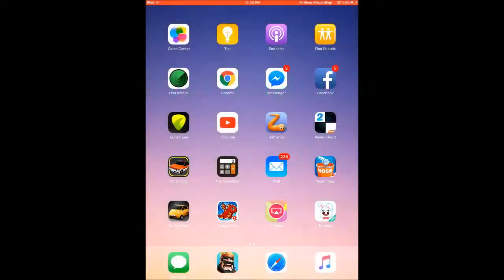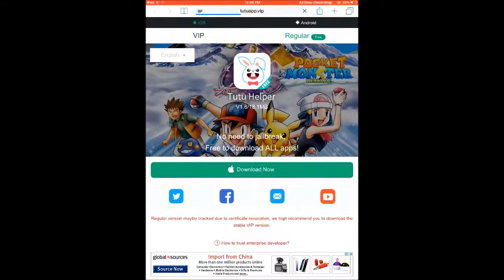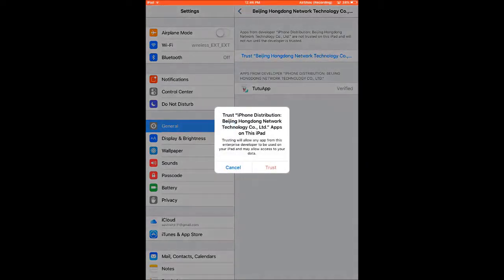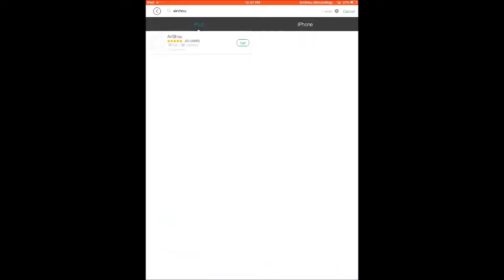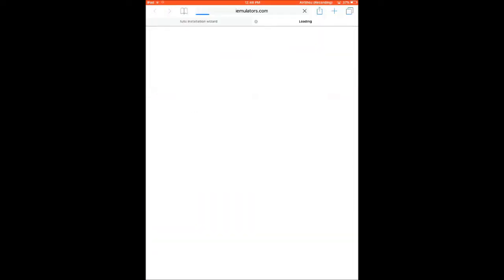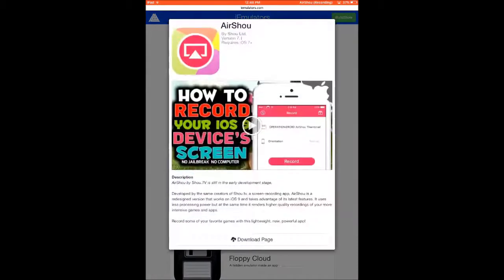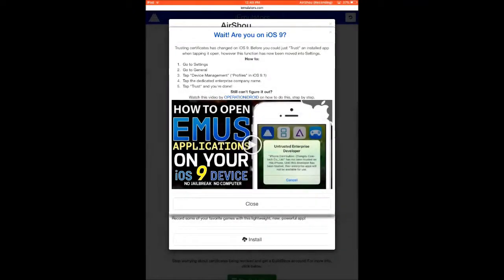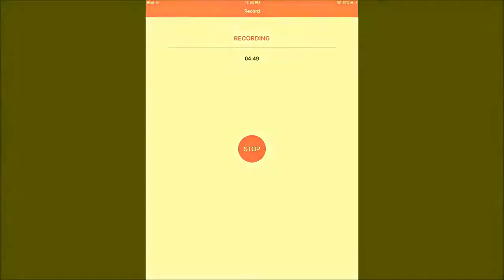How to record the screen of iOS devices (AirShou)??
All the links are down below;

Since iOS screen recording apps are banned from AppStore,you download it in your own risk. If there is any problem or loss or damage in your iOS device I am not responsible.